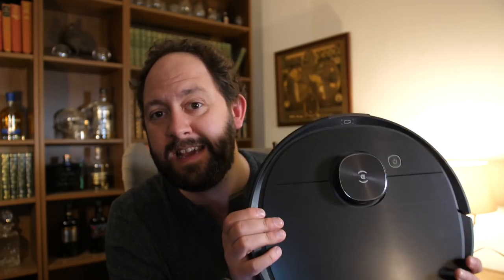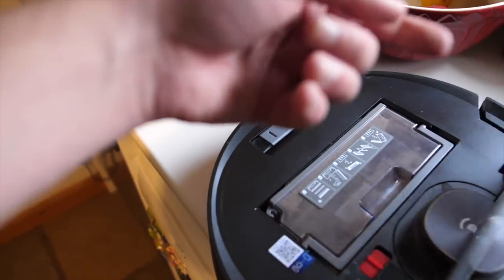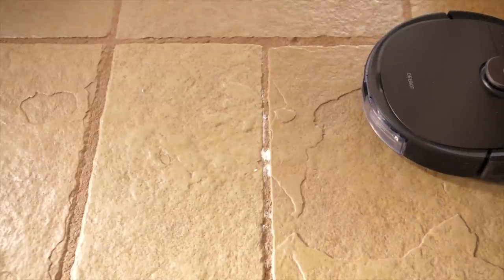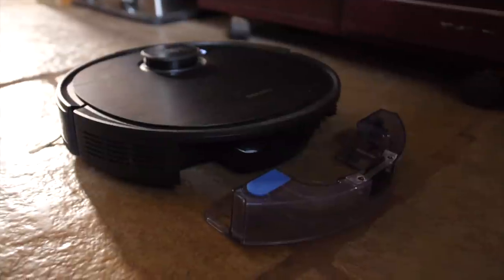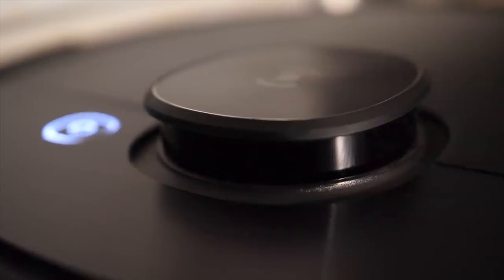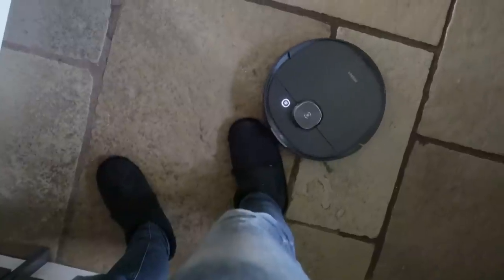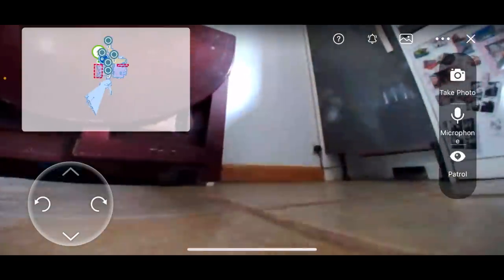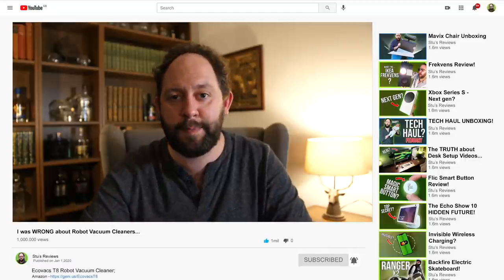Ecovacs Deebot Ozmo T8 AIVI Review - The Most ADVANCED Robot Vacuum Cleaner!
ECOVACS DEEBOT T8 AIVI;

Welcome back to Stu’s Reviews! Today I tell you all of the reasons why I was wrong about Robot Vacuum Cleaners and how the Ecovacs Deebot T8 has completely changed my mind about them!

For those of you in the UK, if you want to start investing then download Freetrade using the link above and you’ll get a FREE share in a company worth up to £200 for just signing up!